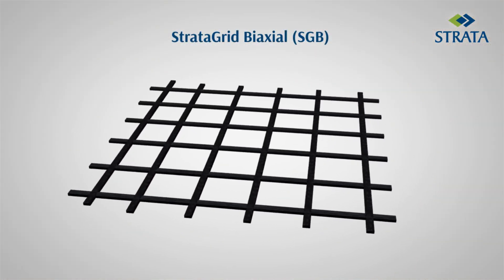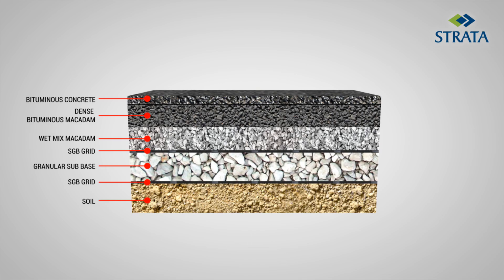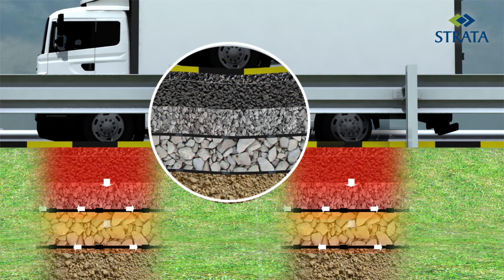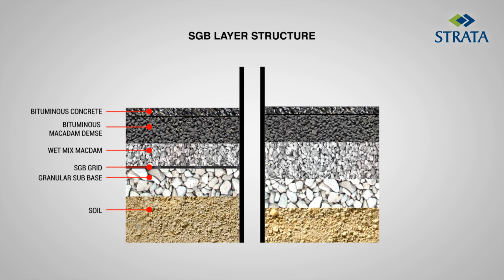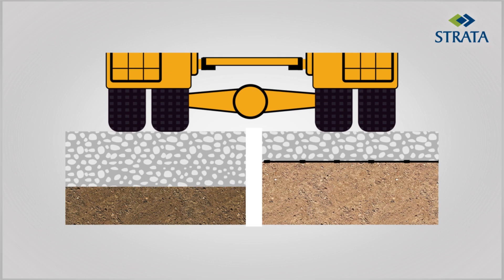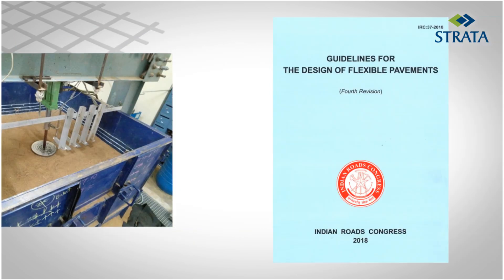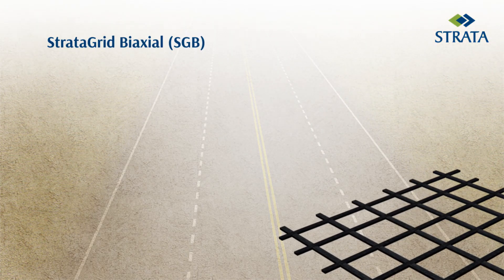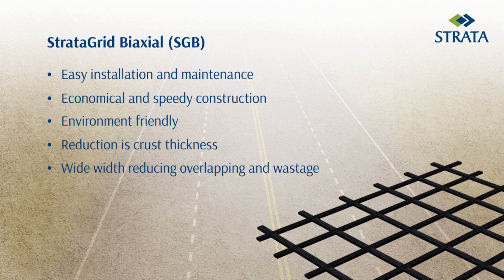StrataGrid™ Biaxial: High-performance pavement reinforcement geogrid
Introducing SGB Grid™ an a high-performance pavement reinforcement geogrid, engineered specifically for improving the modulus values of the pavement base layers. SGB grid series is manufactured with industry-leading stress strain values to provide higher tensile resistance at lower elongations. Coupled with a high degree of interaction with the infill material, SGB grids provide the best value for pavement reinforcement as compared to any other solution. With a Strength of 30 kN – 100 kN SGB grid has a width of 5 m providing low overlaps and reducing wastage.